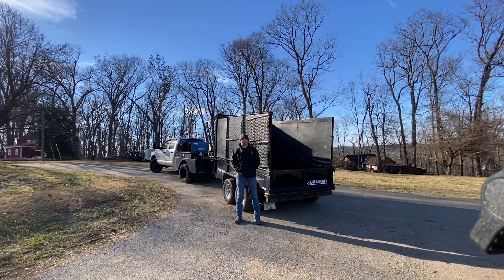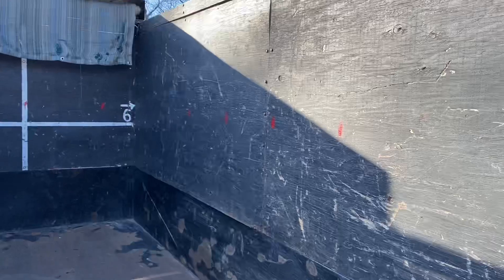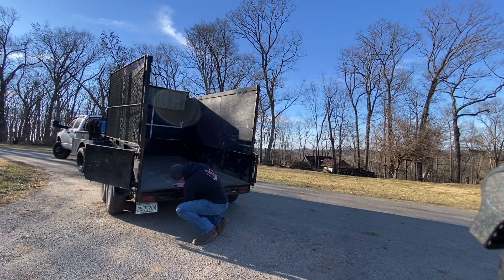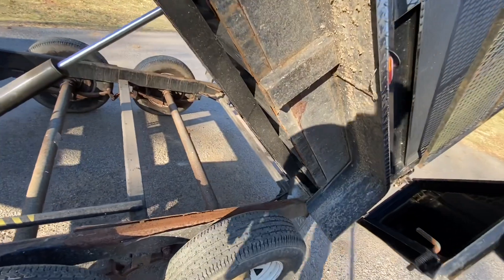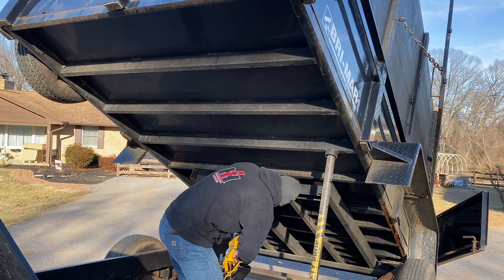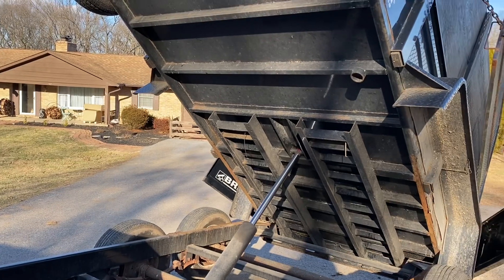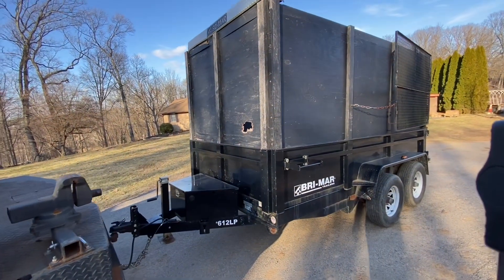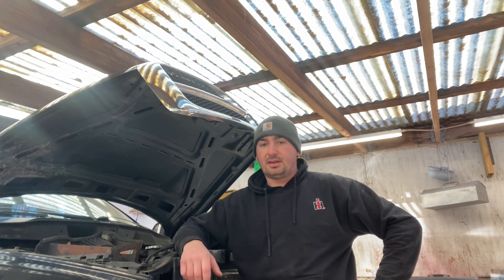BRI-MAR 612LP overview and some maintenance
Brought you all along on an overview/review of my fathers bri-mar dump trailer. As well and some basic maintenance.